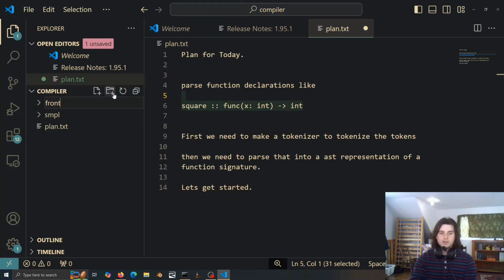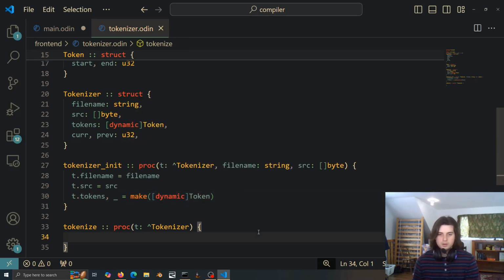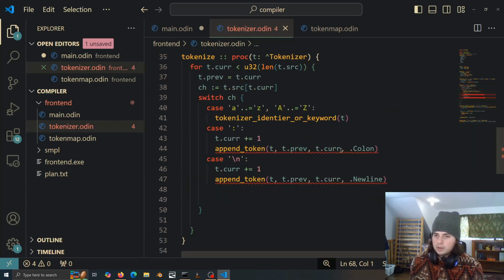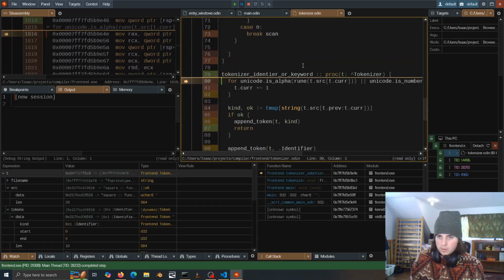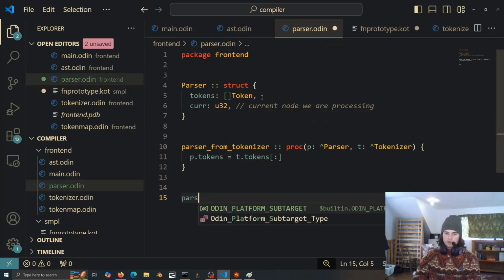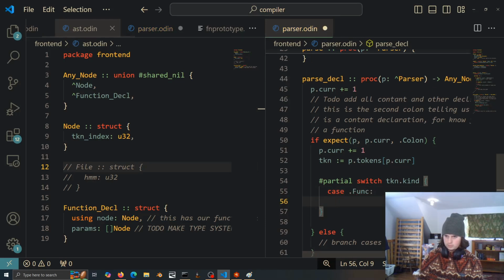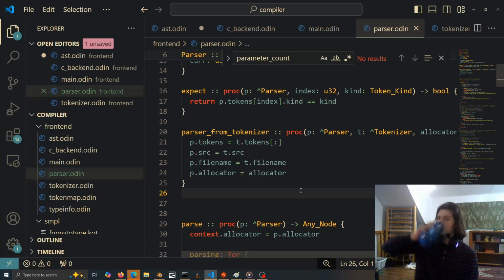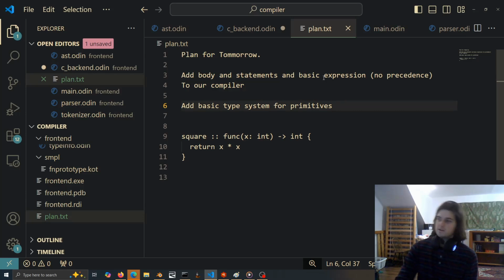Making A Compiler From Scratch In Odin, A Long Boring Video | Parsing Function Signatures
This is my first video on programming, I have been programming for about 6 years in my spare time. The video is filled with spelling mistakes and me just generally being unprepared. The audio is also bad at parts.

Youtube won't let me puts external links yet so go to github and then here
IsaacMcCracken/compiler